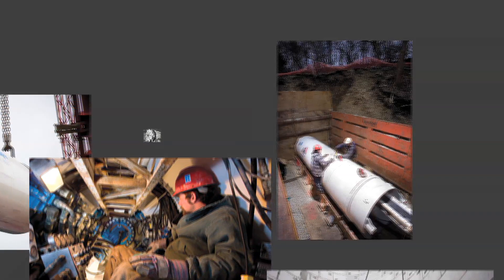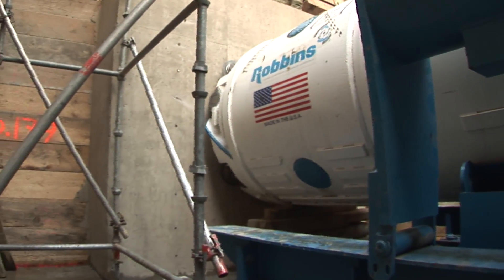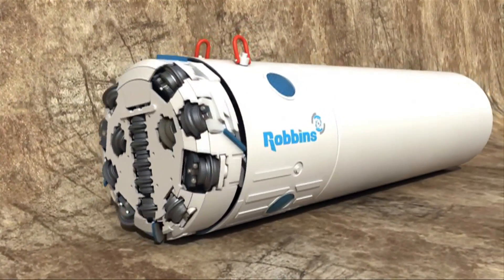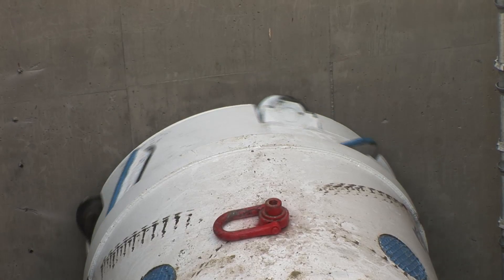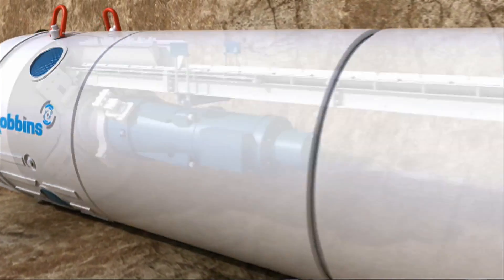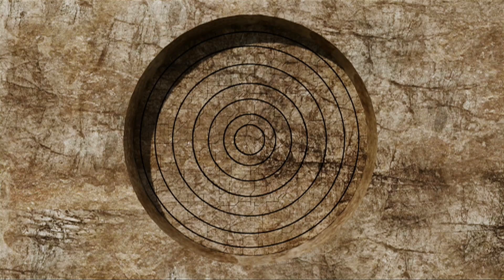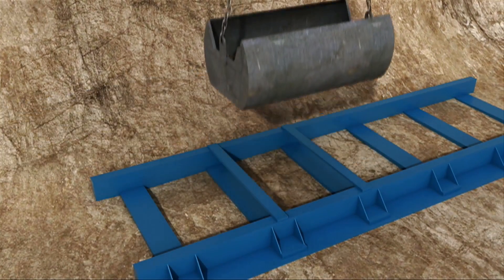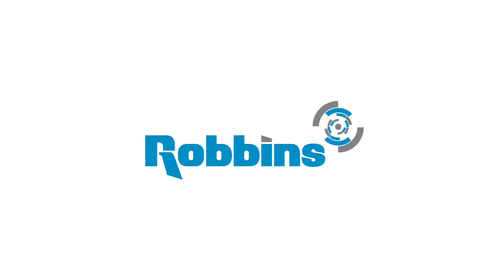Robbins Small Boring Units: How the Rockhead Works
The Robbins Rockhead is a mid-sized tunneling machine available in both Single Shield and Double Shield models. Ranging between 54 inch (1.35 m) and 78 inch (2.00 m), the Rockhead is the ultimate solution for line-and-grade critical bores that are over 1,000 ft (300 m) in length. Watch this 3D animation to learn more about these powerful machines.